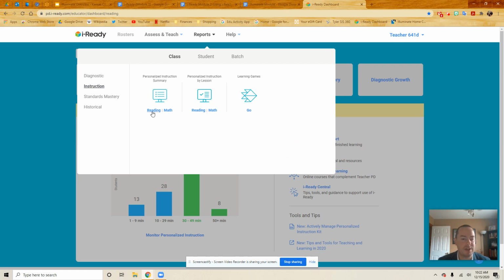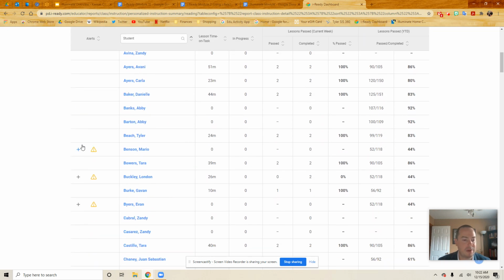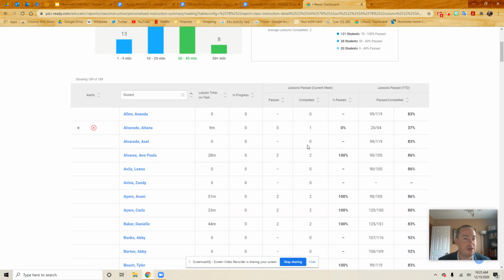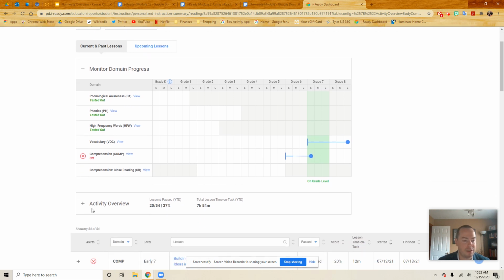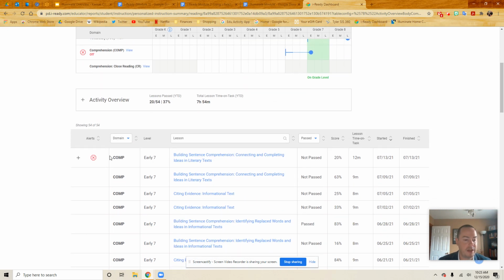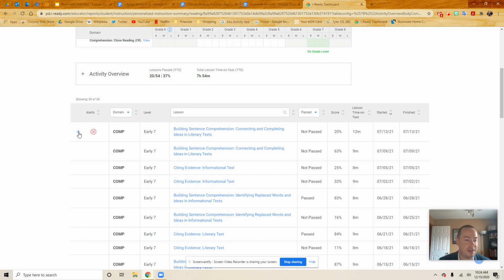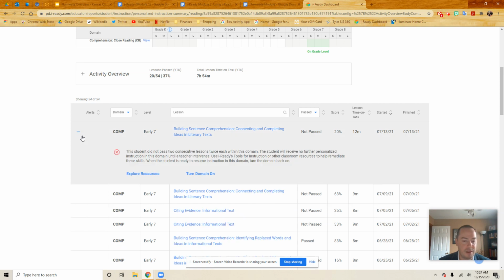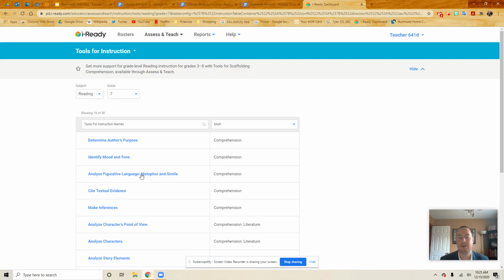Prescribed i-Ready Lessons based on Instructional Pathway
How to explore resources to get students back on track who may be struggling in a domain within their instructional pathway.